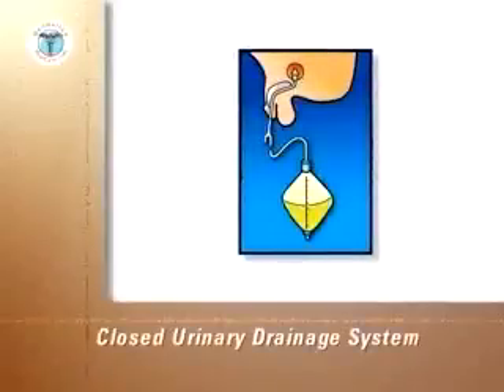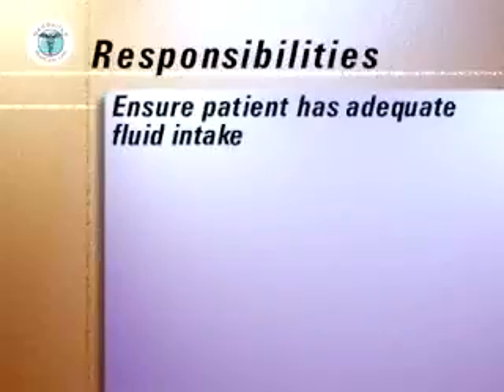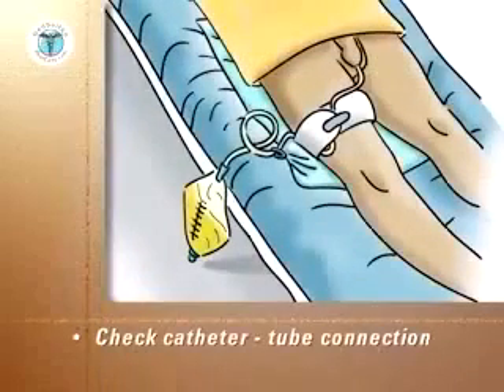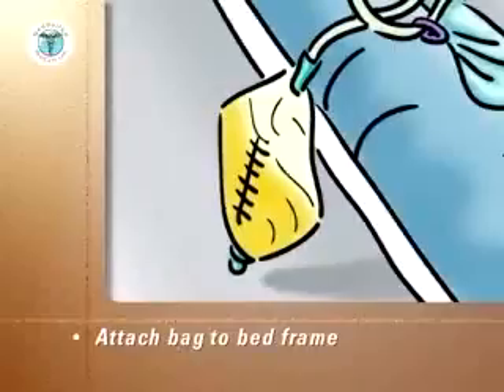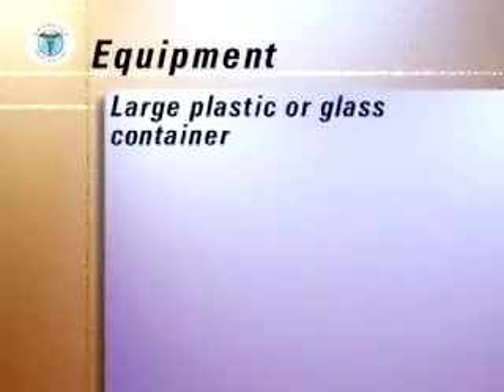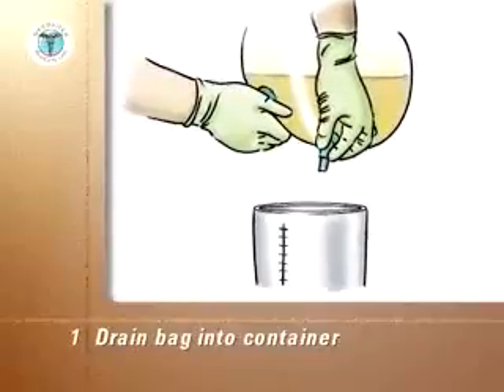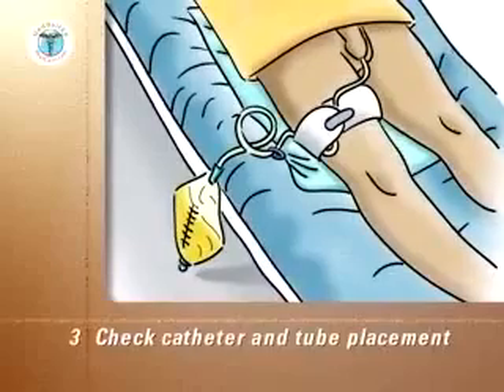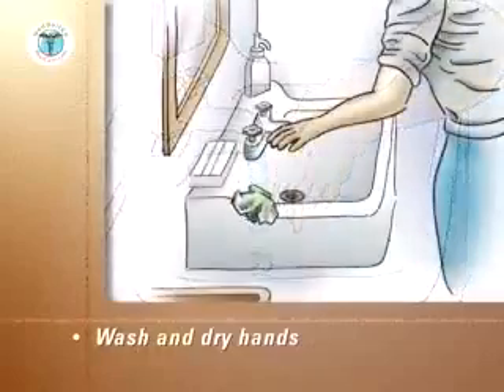PostCare™Patient Education Closed Urinary Drainage YouTube 2